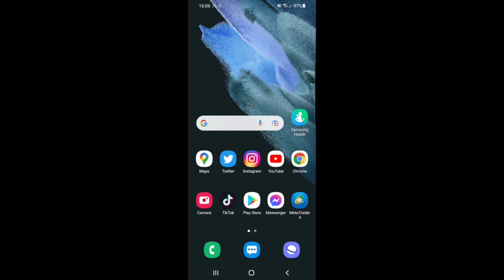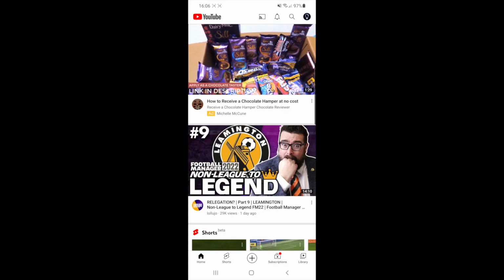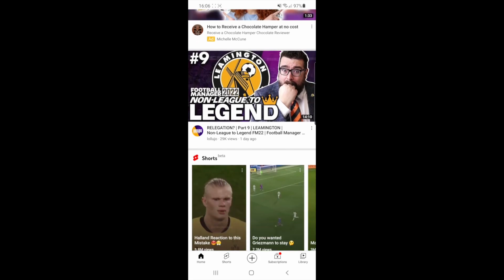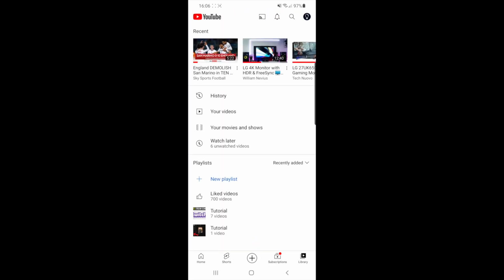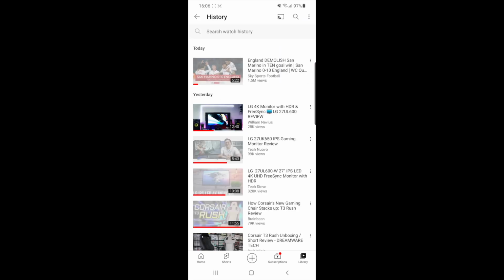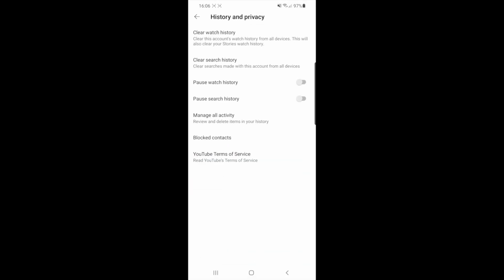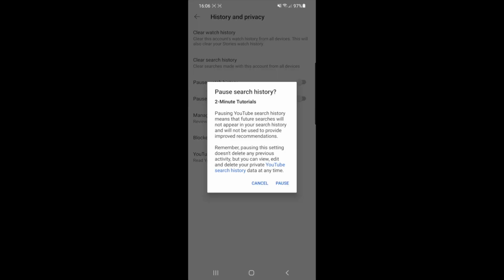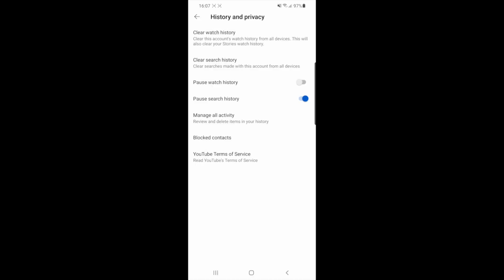How to Pause YouTube Search History